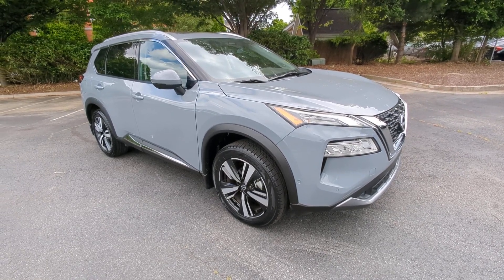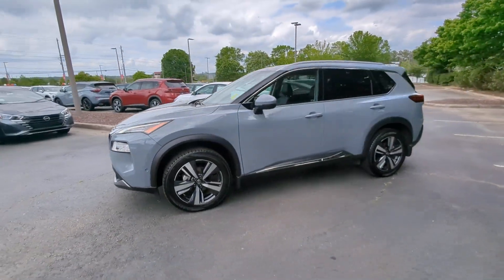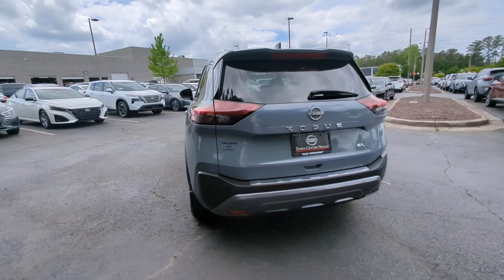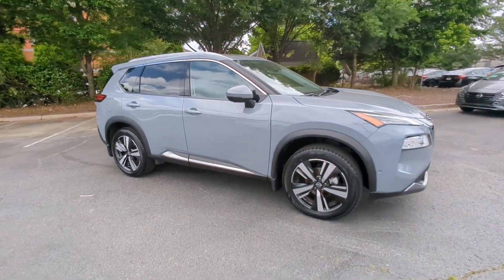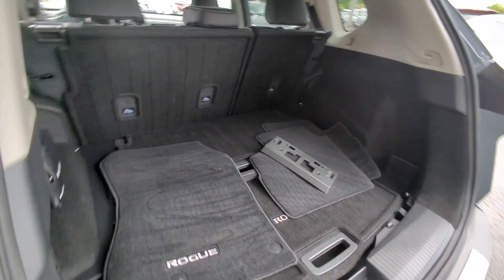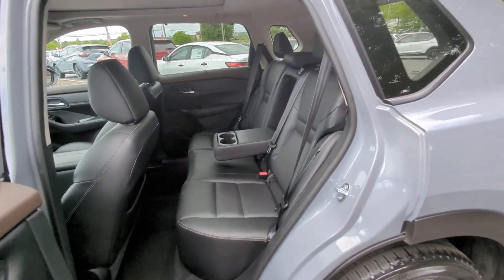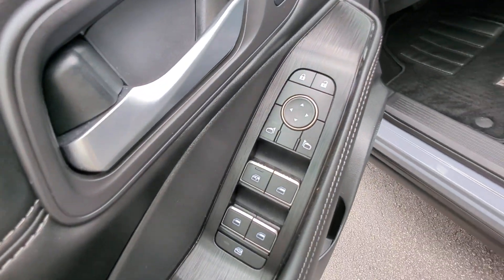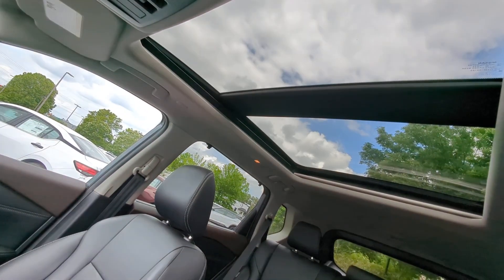2022 Nissan Rogue Kennesaw, Marietta, Smyrna, Woodstock, Atlanta, GA 240535A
Boulder Gray Pearl Used 2022 Nissan Rogue SL available in Kennesaw, Georgia at Town Center Nissan. Servicing the Marietta, Smyrna, Woodstock, Atlanta, GA area.

2310 Barrett Lakes Blvd NW

Recent Arrival!brbrClean CARFAX.brbrBoulder Gray Pearl 2022 Nissan Rogue SL FWD CVT with Xtronic 1.5L I3 Turbocharged DOHC 12V LEV3-ULEV50 201hpbrbrCertified. Certification Program Details: Type your description herebrbrRogue SL TOWN CENTER NISSAN CERTIFIED Certified 4D Sport Utility 1.5L I3 Turbocharged DOHC 12V LEV3-ULEV50 201hp CVT with Xtronic FWD Boulder Gray Pearl Charcoal Leather 19 Aluminum Alloy Wheels 4-Wheel Disc Brakes 5.604 Axle Ratio 6 Speakers ABS brakes Air Conditioning Alloy wheels AM/FM Radio AM/FM radio: SiriusXM Auto High-beam Headlights Auto-dimming Rear-View mirror Automatic temperature control Black Splash Guards (Set of 4) Bose Premium Audio System Brake assist Bumpers: body-color Chrome Rear Bumper Protector Delay-off headlights Driver door bin Driver vanity mirror Dual front impact airbags Dual front side impact airbags Electronic Stability Control Emergency communication system: NissanConnect Services First Aid Kit Floor Mats w/2-Piece Cargo Area Protector Four wheel independent suspension Frameless Rearview Mirror w/Universal Remote Front anti-roll bar Front Bucket Seats Front Center Armrest Front dual zone A/C Front fog lights Front reading lights Front Side & Rear Sonar Fully automatic headlights Heated door mirrors Heated Front Bucket Seats Heated front seats Heated steering wheel Illuminated entry Knee airbag Leather-Appointed Seat Trim Low tire pressure warning Memory seat Nissan Door To Door Navigation NissanConnect featuring Apple CarPlay and Android Auto Occupant sensing airbag Outside temperature display Overhead airbag Overhead console Panic alarm Passenger door bin Passenger vanity mirror Power door mirrors Power driver seat Power Liftgate Power moonroof Power passenger seat Power steering Power windows ProPILOT Assist w/Navi-link Radio data system Rear air conditioning Rear anti-roll bar Rear Door Sunshades Rear Parking Sensors Rear reading lights Rear seat center armrest Rear side impact airbag Rear window defroster Rear window wiper Remote keyless entry Roof rack: rails only Security system SiriusXM Traffic SL Premium Package Speed control Speed-Sensitive Wipers Split folding rear seat Spoiler Steering wheel mounted audio controls Tachometer Telescoping steering wheel Tilt steering wheel Traction control Trip computer Turn signal indicator mirrors Variably intermittent wipers Rogue SL 4D Sport Utility 1.5L I3 Turbocharged DOHC 12V LEV3-ULEV50 201hp CVT with Xtronic FWD Boulder Gray Pearl Charcoal Leather.brbrWe are the only Nissan Dealer in Georgia to be awarded the Global Award of Excellence in 2020!!!brbrCome visit the #1 Nissan Volume Dealer from 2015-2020!!!